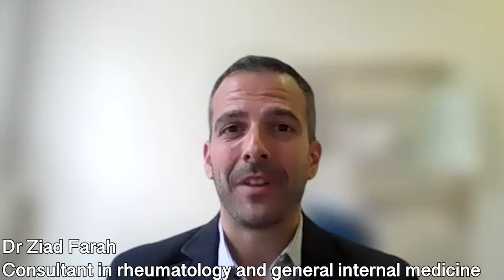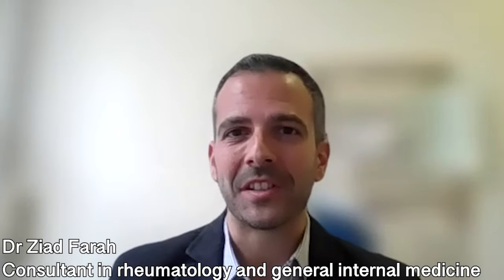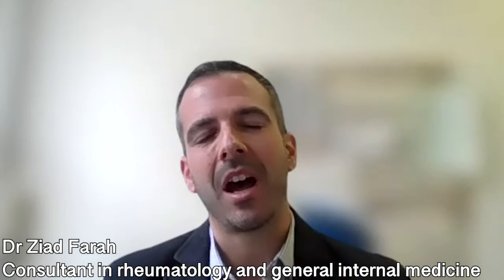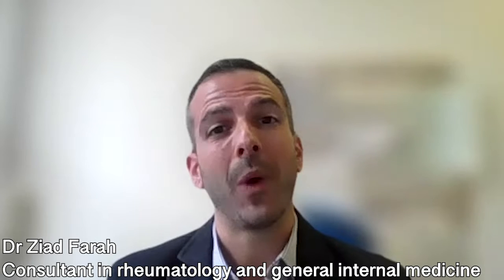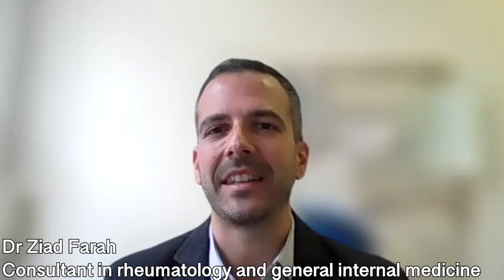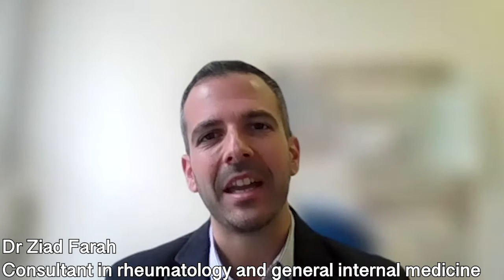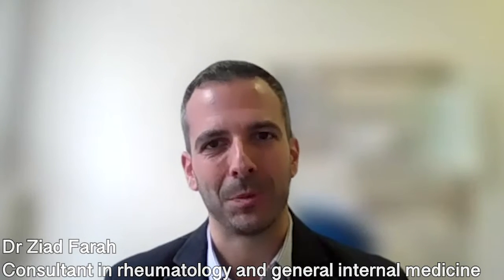What is a bursa and what can cause it to become inflamed? - Online interview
Bursitis is a condition where inflammation can cause pain and swelling or reduce mobility in the elbow, knee or other affected joint.

In our latest online interview, revered consultant in rheumatology and general internal medicine Dr Ziad Farah sheds light on why bursitis can occur, its symptoms and the available treatment options, including ways to prevent recurring bouts of the condition.

00:00 Introduction
00:20 What is a bursa and what can cause it to become inflamed?
00:56 What symptoms can bursitis cause?
01:35 How different is bursitis from arthritis?
02:32 How is bursitis commonly treated?
03:53 How many times can bursitis recur? Does it recur in the same area?
04:49 What can patients do at home to prevent recurrent or worsening bursitis?

If you are interested in booking a consultation with Dr Farah, you can do so by visiting his Top Doctors profile